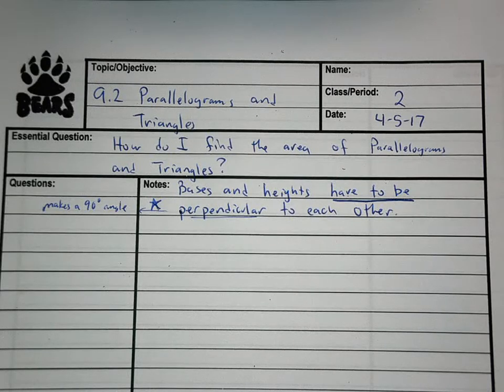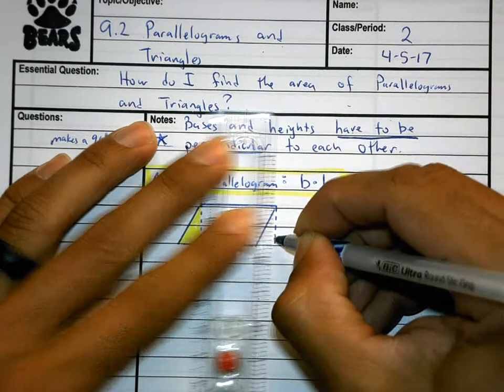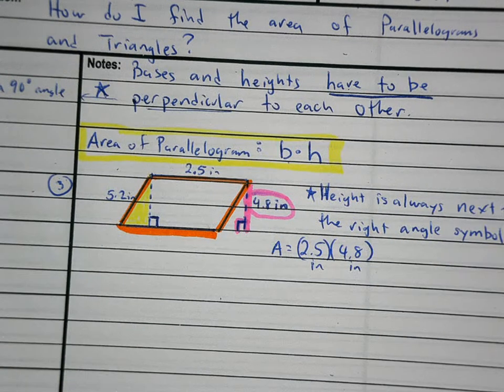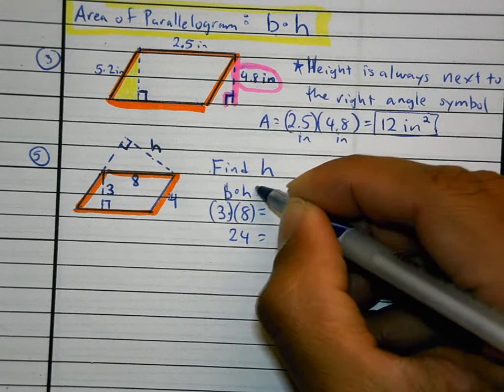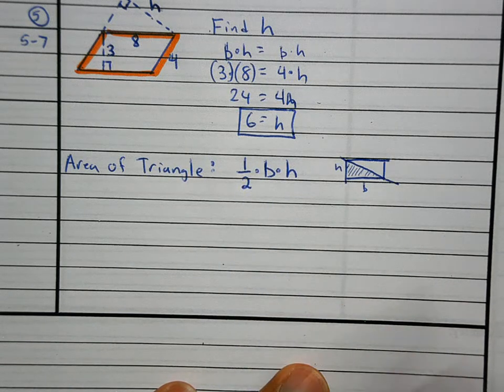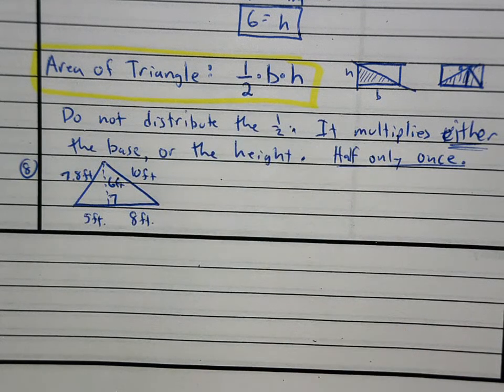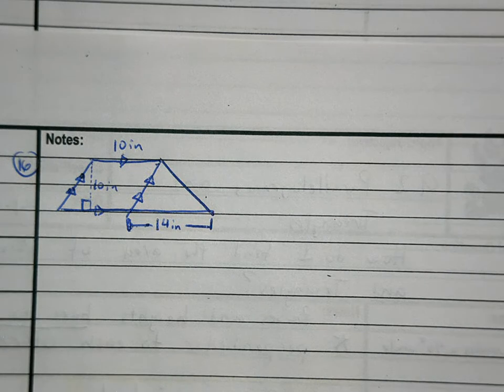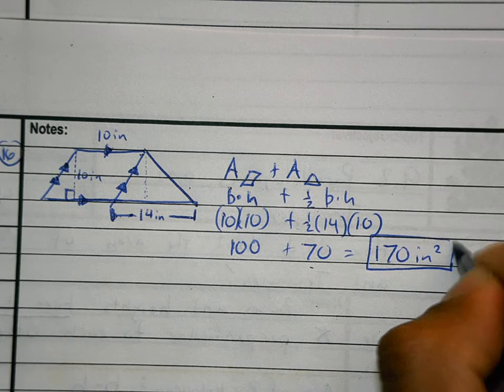9 2 Parallelograms and Triangles